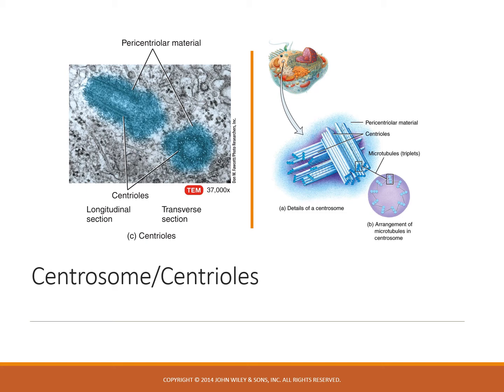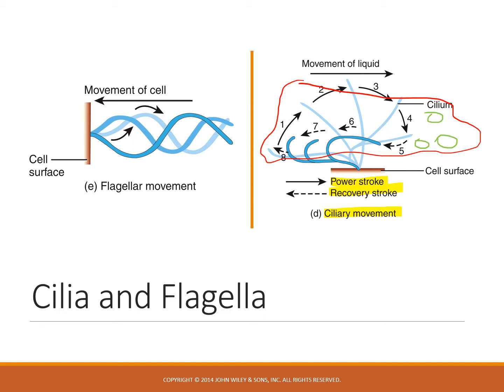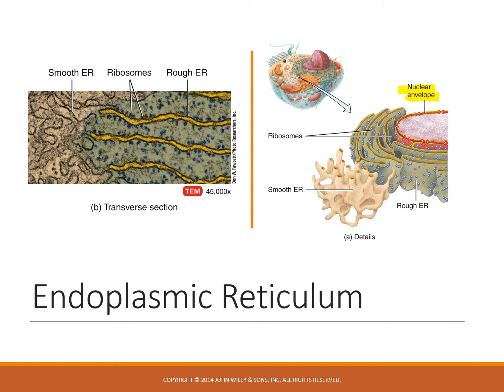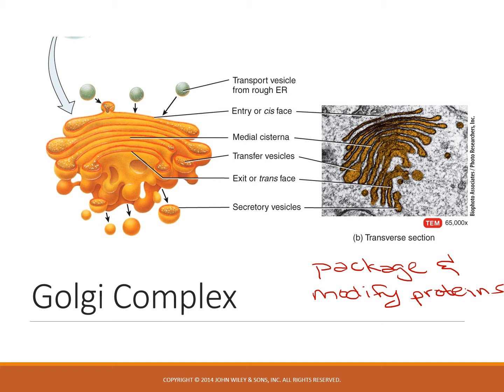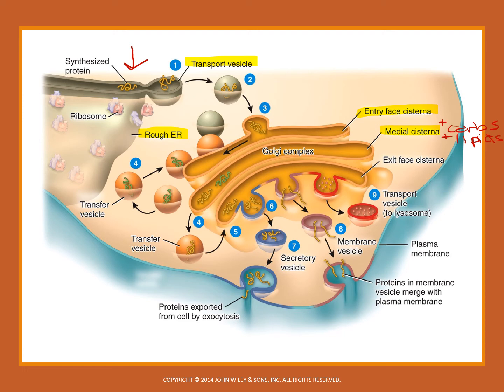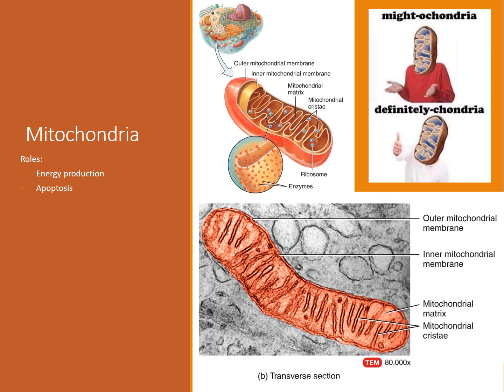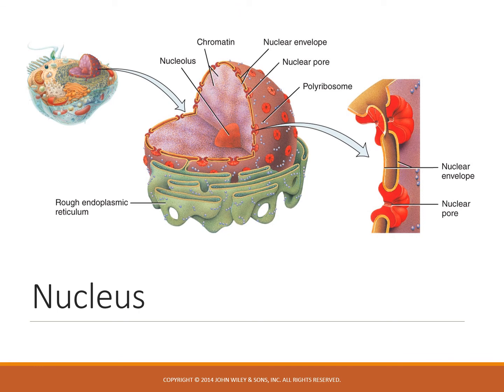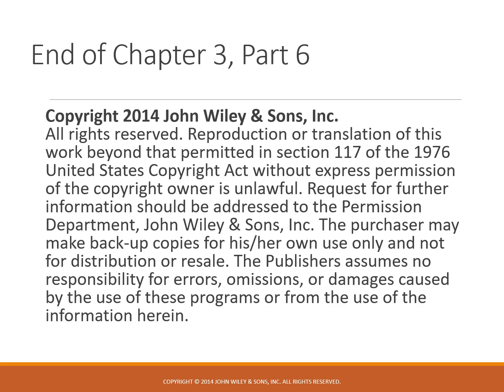Ch. 3, pt. 6 - Organelles